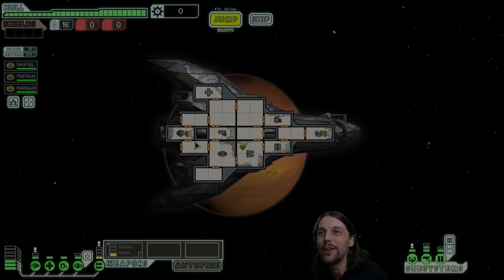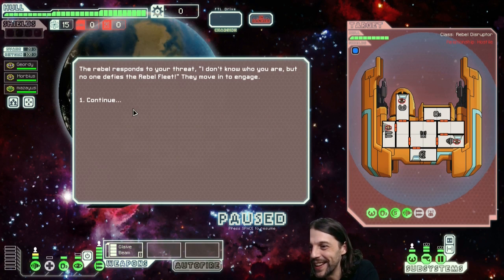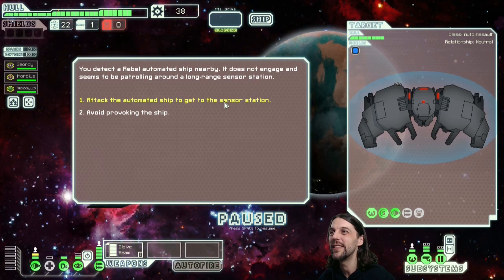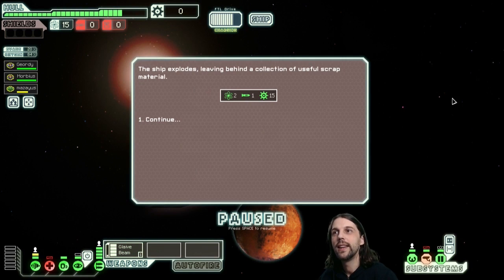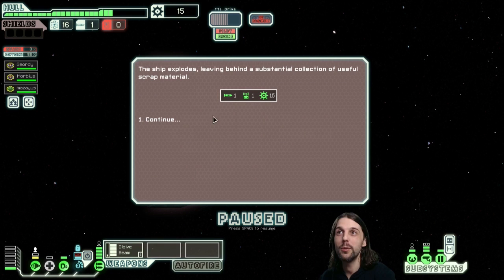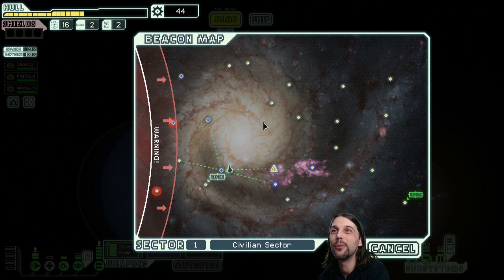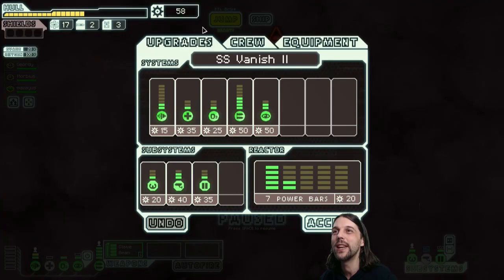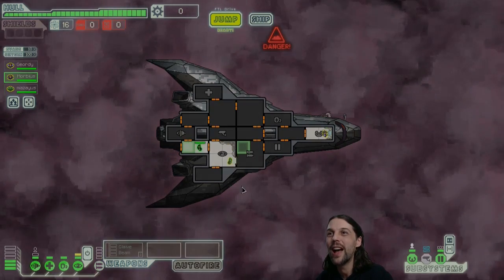FTL Hard Challenge, Stealth B #0 - The mysterious episode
Did it ever happen?